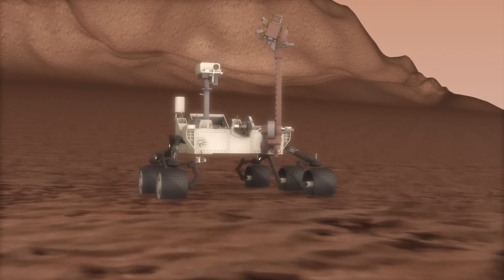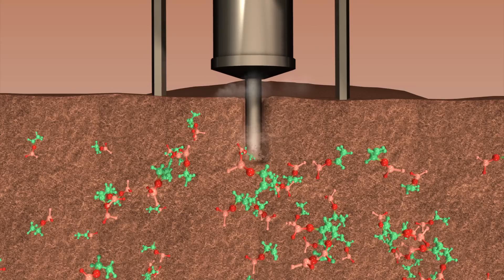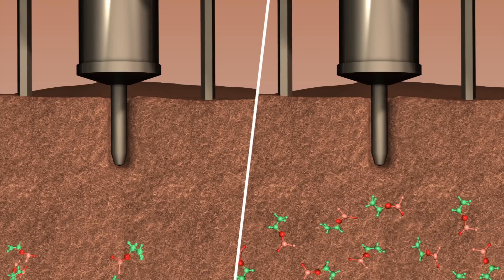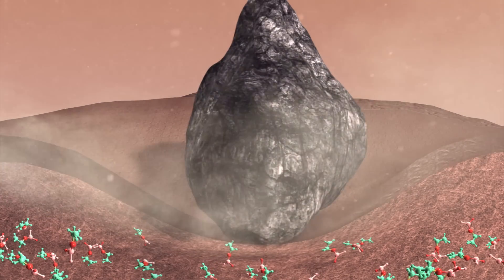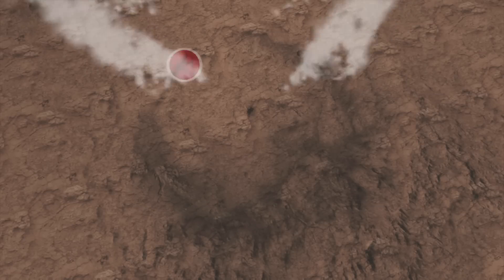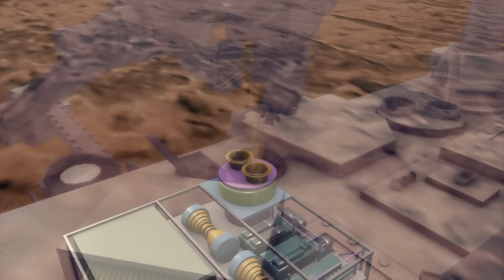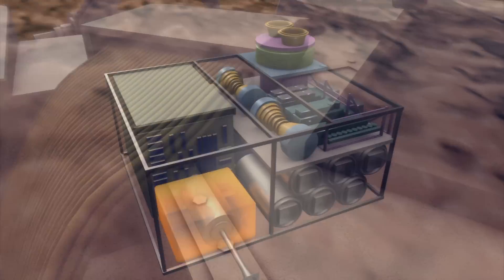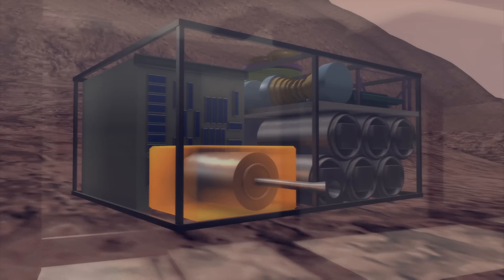Curiosity Mars rover to look for signs of life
The Mars Science Laboratory was launched from Cape Canaveral on Nov. 26, 2011 and is scheduled to land the Mars Curiosity rover on August 5. The chief goal of the $2.5 billion mission is to look for signs of life.
The Curiosity Mars rover can drill to a depth of two inches. At two inches, complex organic molecules, better signs of past life than simple organic molecules, are destroyed by cosmic rays after a few hundred million years.
If the rover finds complex organic molecules, it will likely do so in a crater that's less  than 10 million years old.